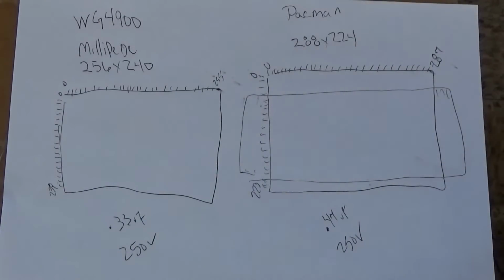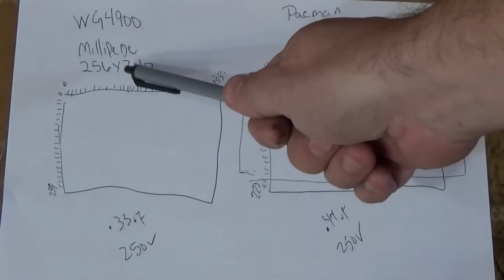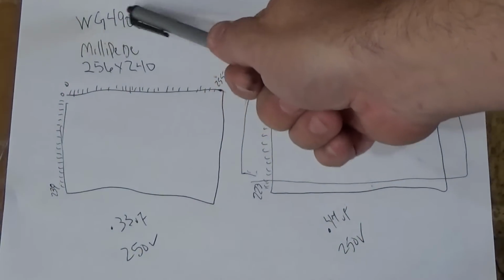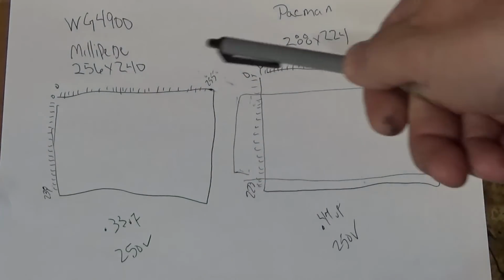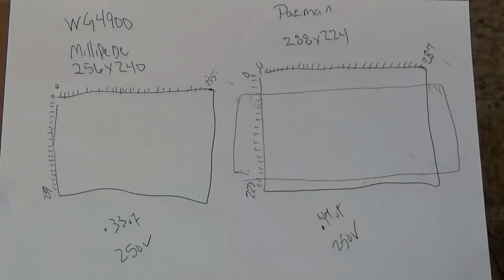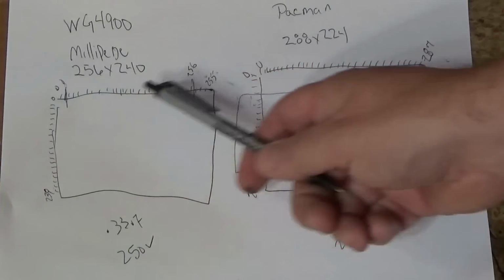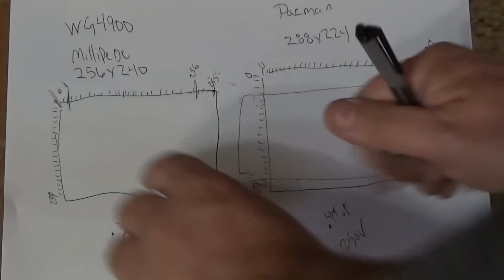Monitor Width Capacitors - When an Why to Change the Value